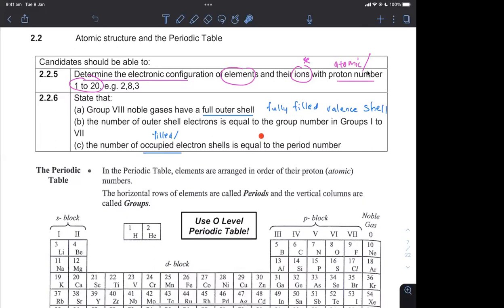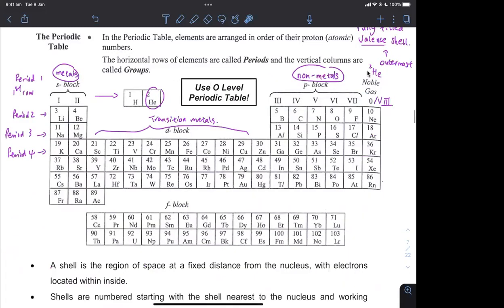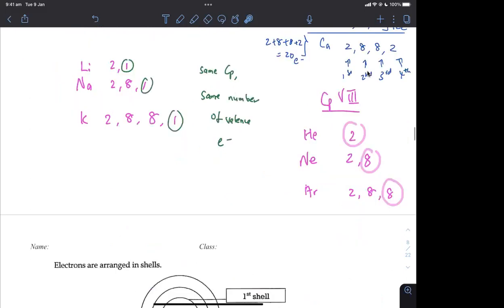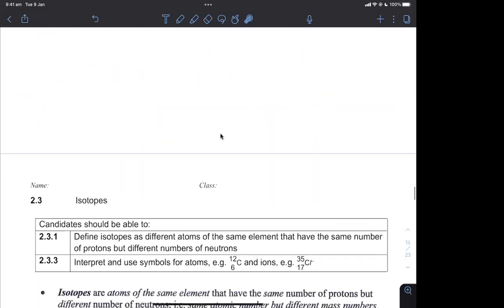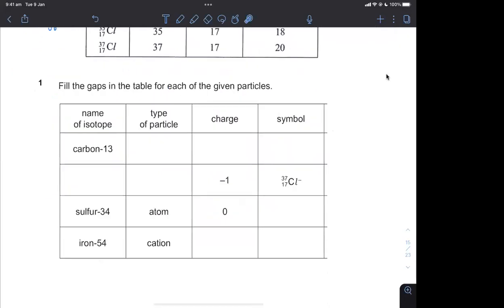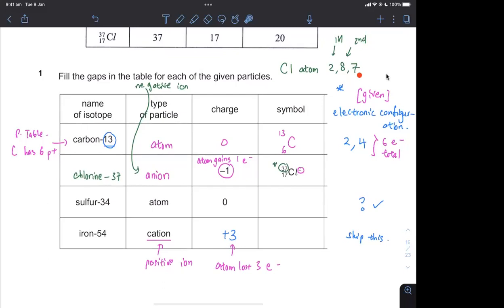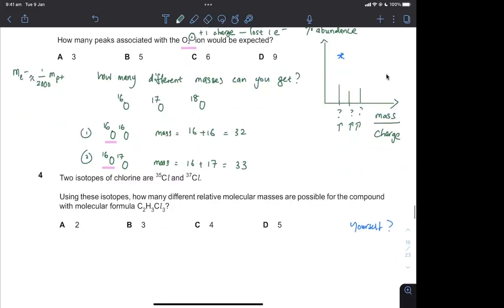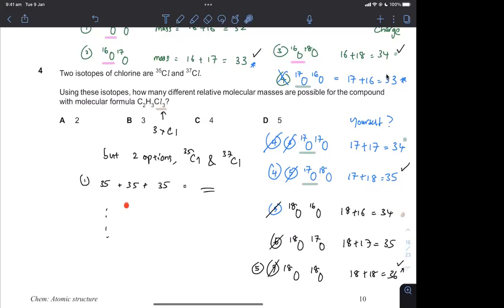HBL - 21.2.22 - 9Sc2 (2022) - Isotopes and mass combinations